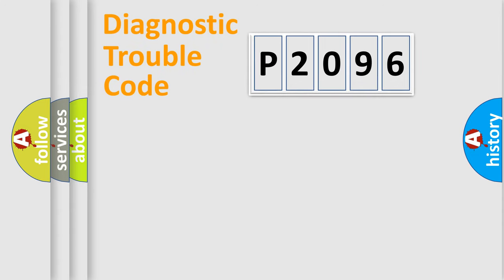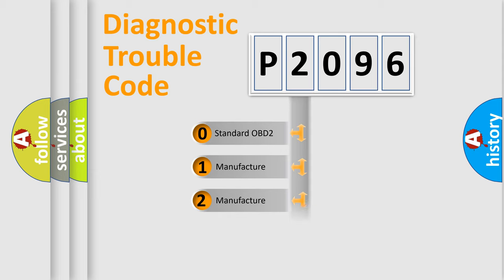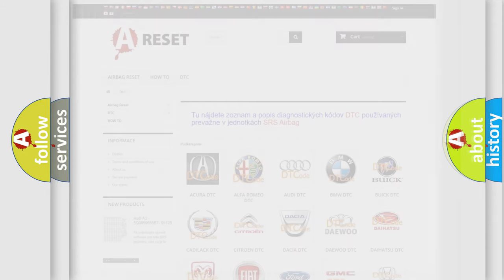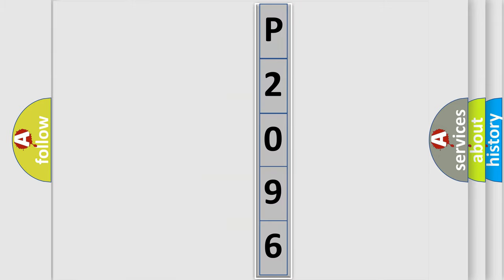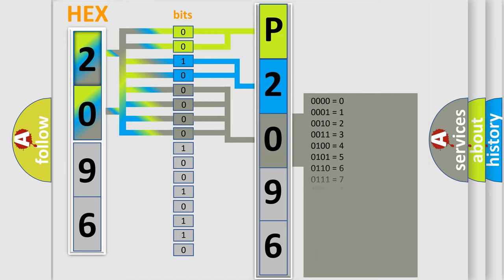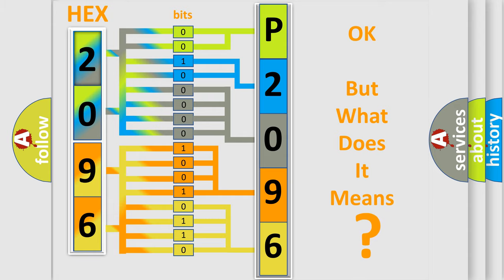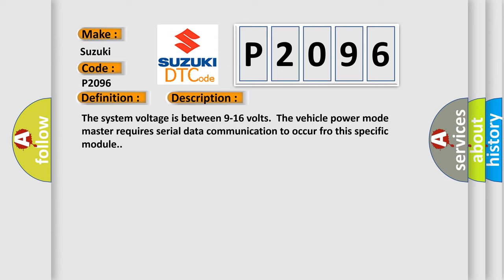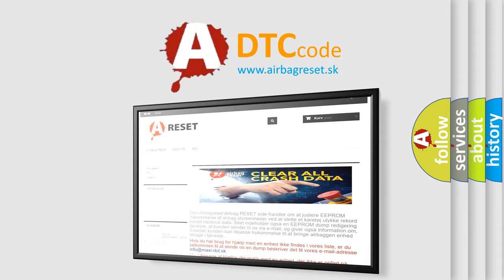DTC Suzuki P2096 Short Explanation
Contents:
0:21 Basic DTC analysis according to OBD2 protocol standard.
1:48 Insight into programming
2:58 A diagnostically understandable description of the Diagnostic Trouble Code
3:05 Basic error definition

Make:
Suzuki
Code:
P2096
Definition:
Drive Motor Control Module A Lost Communication With Engine Control Module (ECM)
Description: